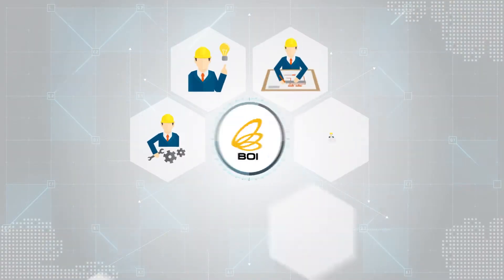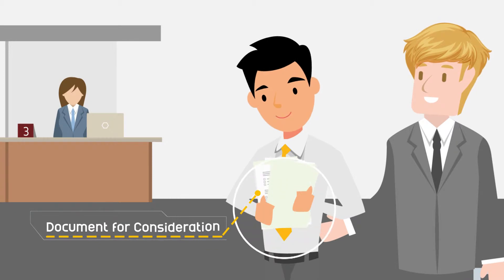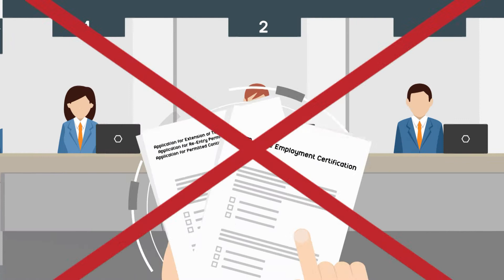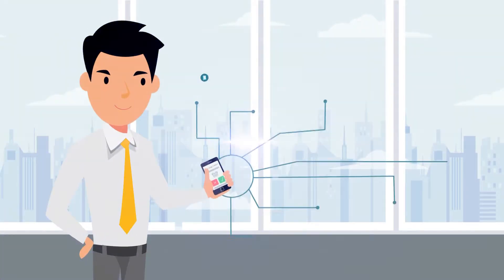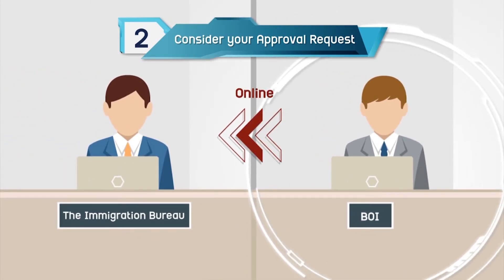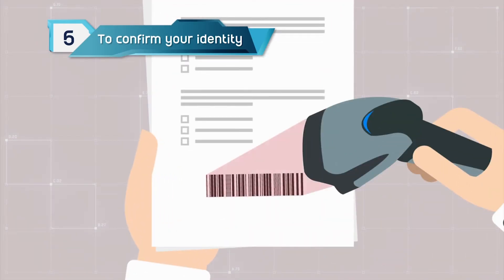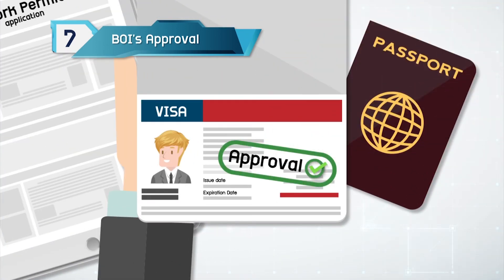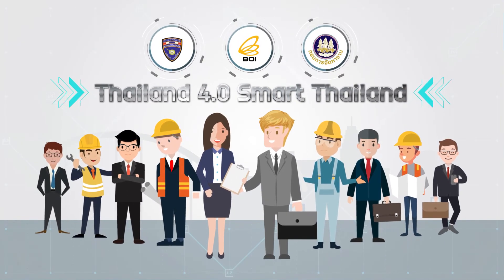Thailand 4.0 Smart Thailand ที่เดียว ทันใด ทั่วไทย (ทั่วโลก) ทุกเวลา